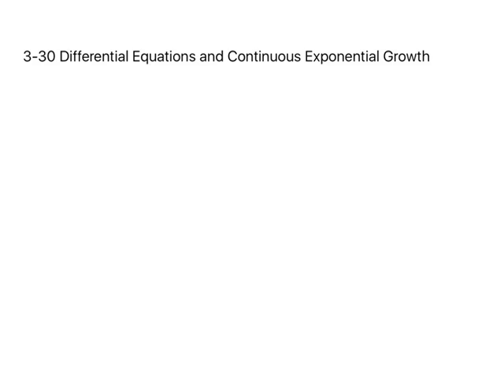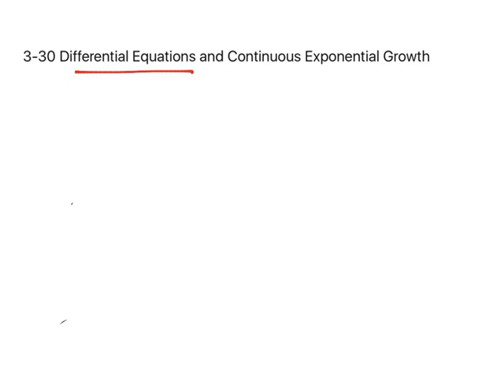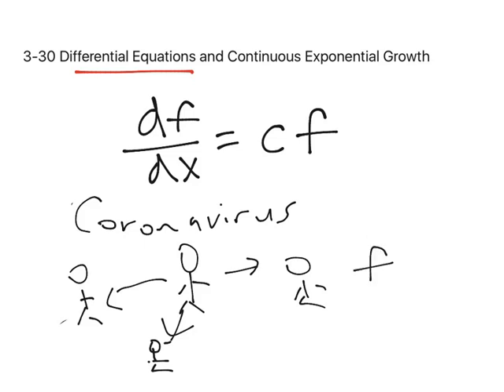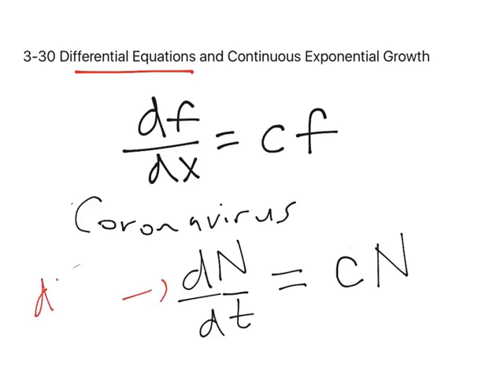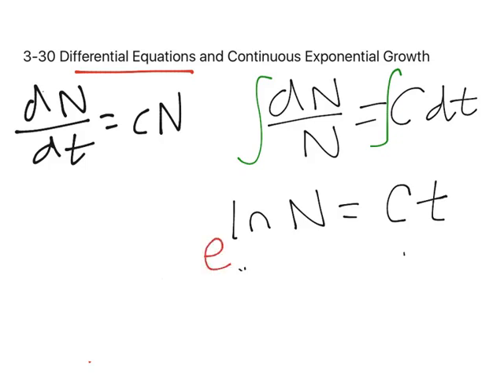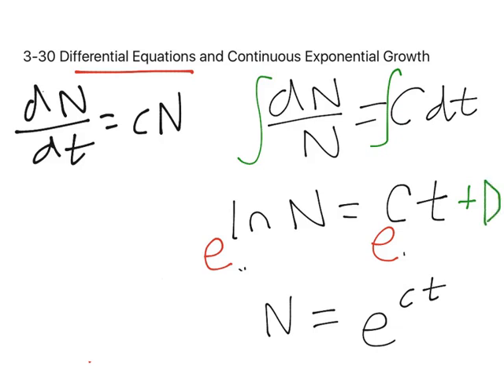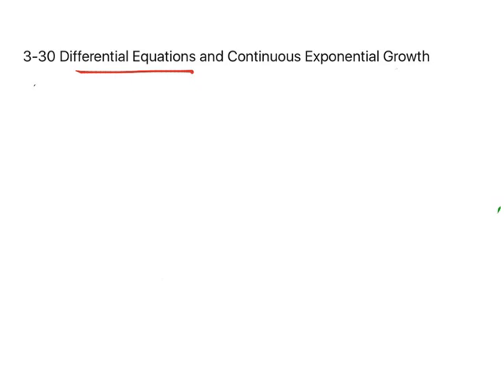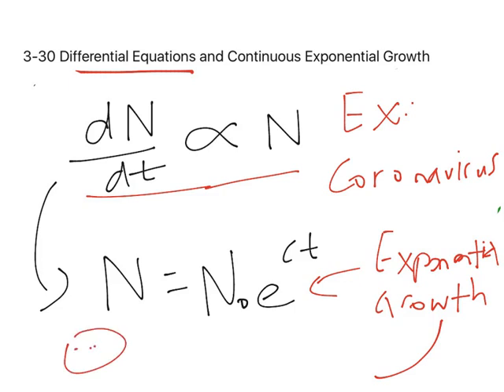3-30 - Calculus - Differential Equation for Continuous Exponential Growth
If we know the rate of change of f is proportional to f itself over time, what would f(x) look like? How is that relevant to the spread of COVID-19?